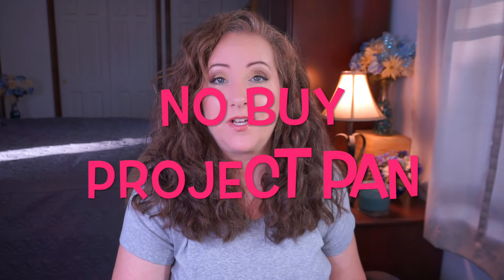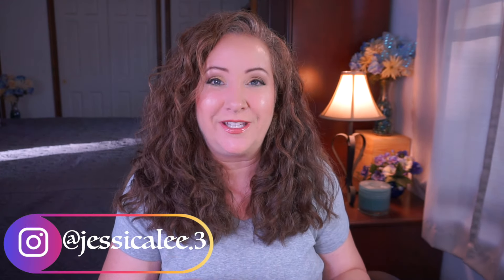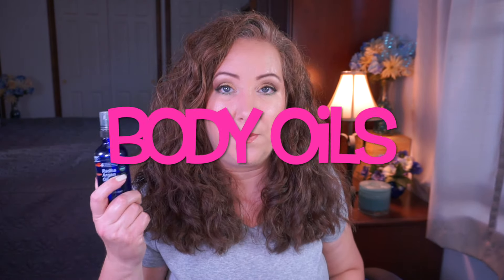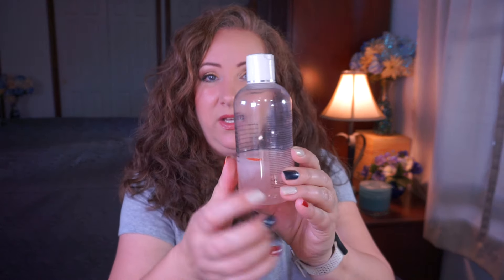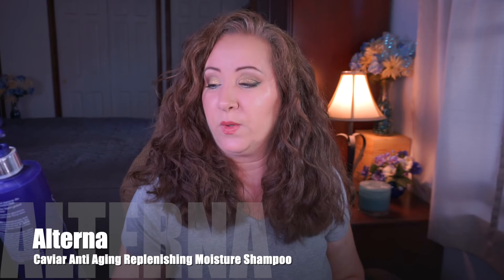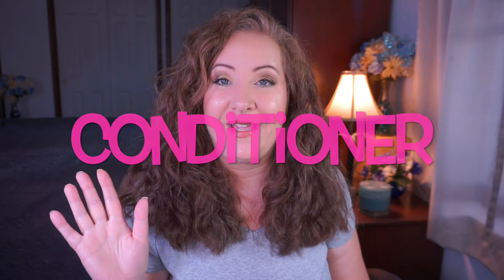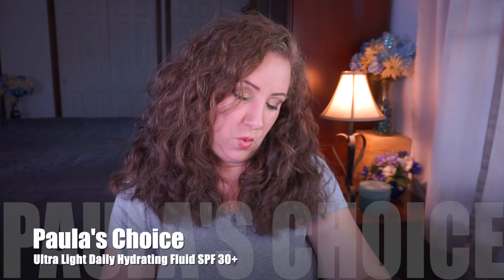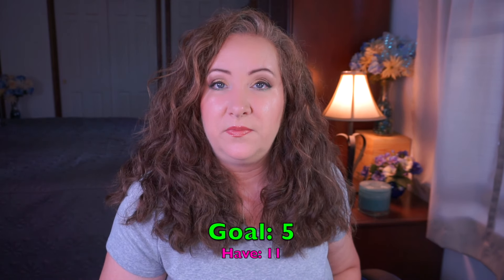NO BUY Project Pan UPDATE 7 | Jessica Lee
I have decided it is time to start a No Buy Project Pan! I will be working on all of my problem categories.  Each of these categories will be on a no buy until I get them to my goal numbers.  Caena @CaenaGrey  is starting her no buy project pan with me, so go check her out and show her some love!  This project was inspired by Jessica Payne @JessicaPayneC  and  Dora @dora_makeup  Links for all of these beautiful ladies and others that have joined in are below ⬇️

Caena: @CaenaGrey

Jessica Payne: @JessicaPayneC

Dora: @dora_makeup

Ruth: @ruthfoley

Sophie Golden:

Kezia: @panningwithkezia4491

Sarah: @sarahwebb2875